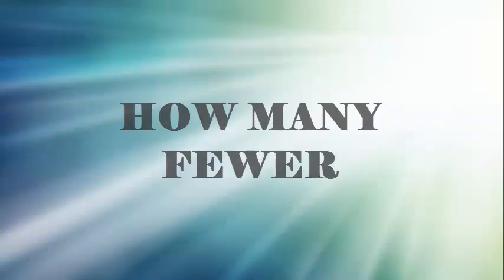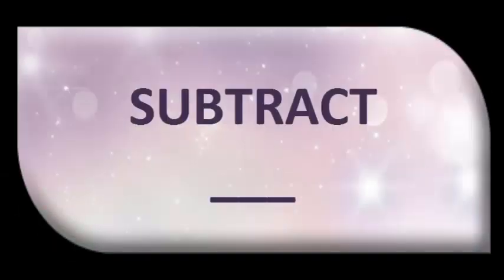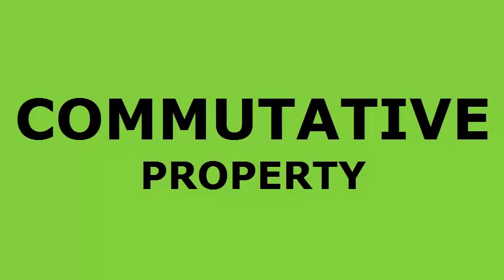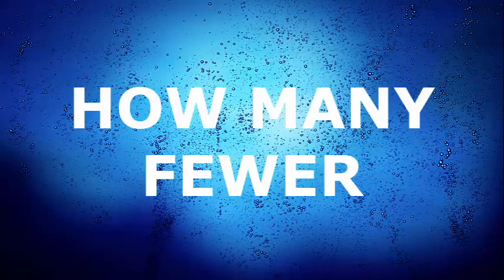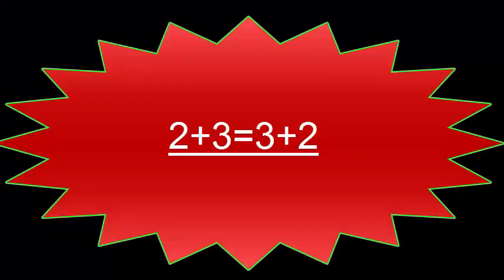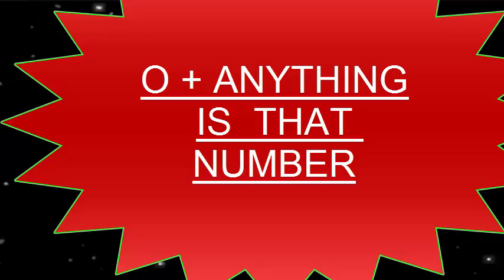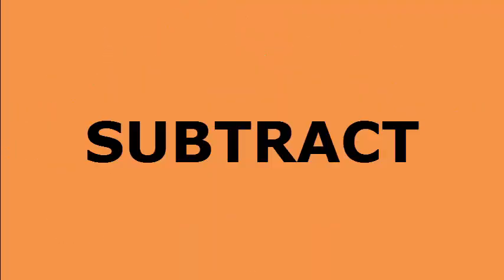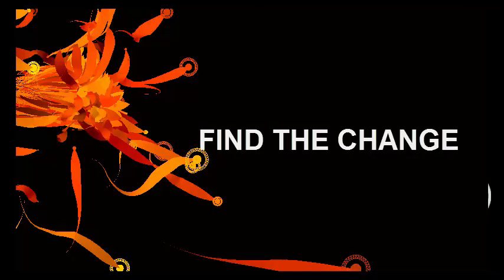MATH KEY WORDS PRACTICE 1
THESE ARE MATH KEY WORDS THAT MY THIRD GRADERS LEARN TO BE ABLE TO SUCCESSFULLY DO WORD PROBLEMS.
MRS. LOVELESS 2014-15